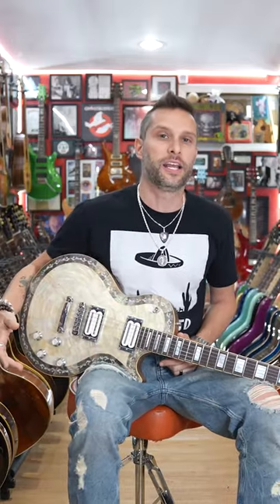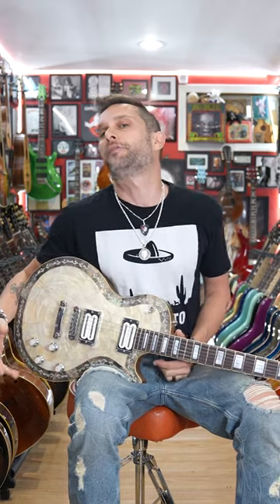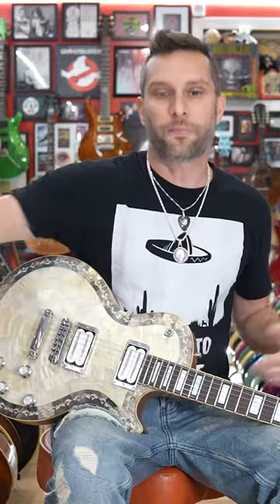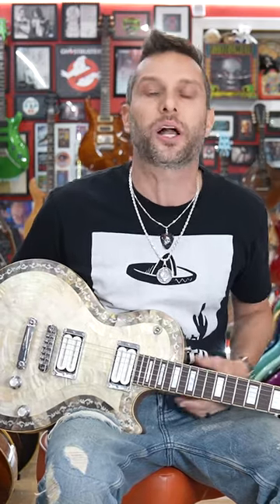Save $$$ By Doing the Work Yourself